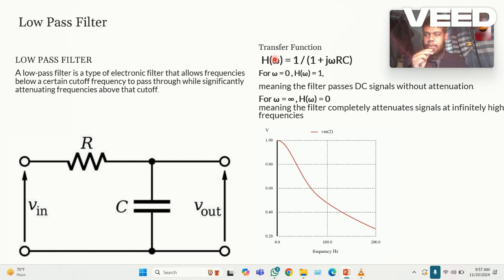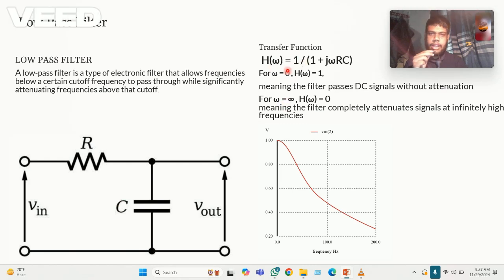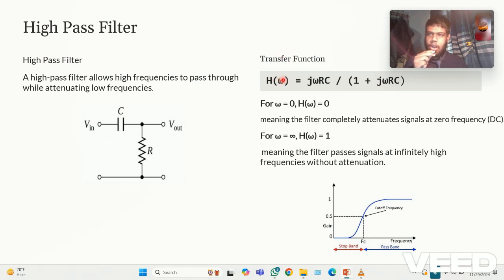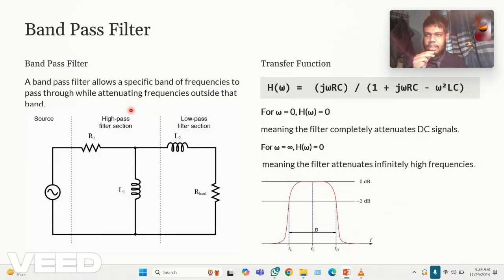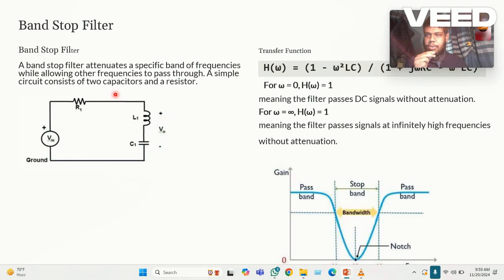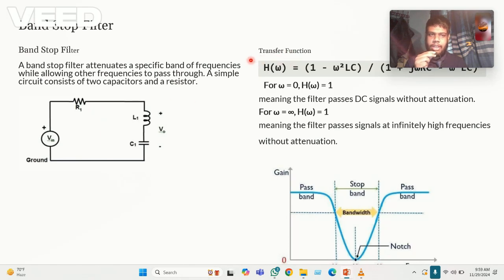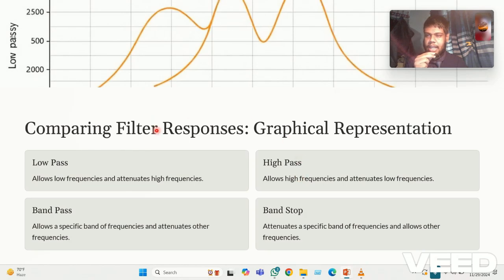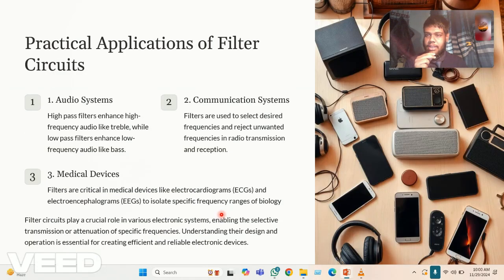Welcome to Filter Circuits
It's a video presentation For Electric Circuit ii